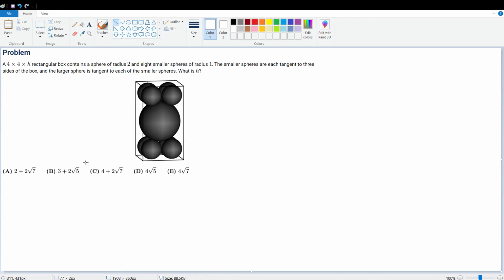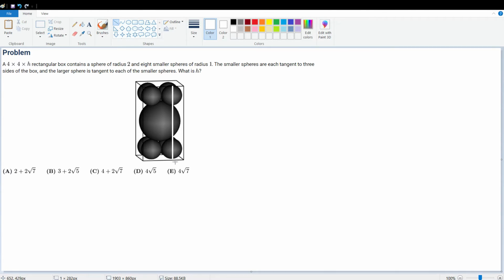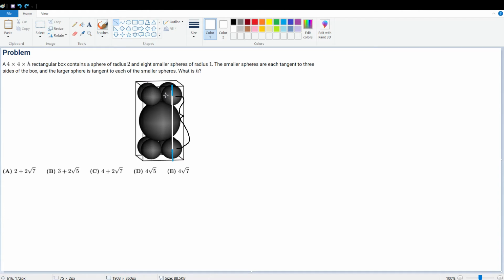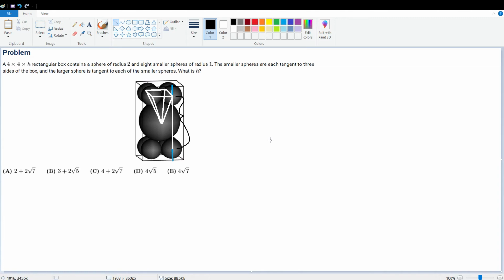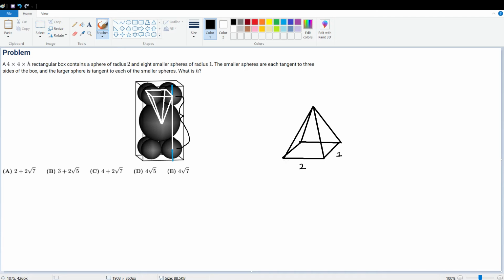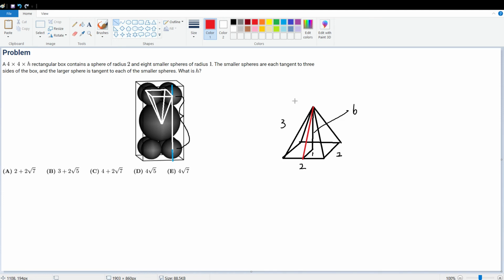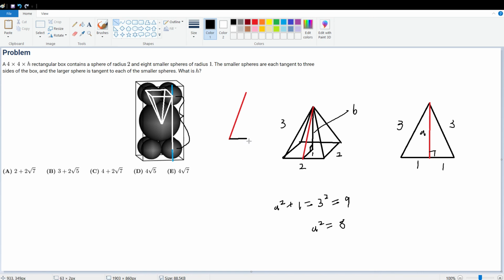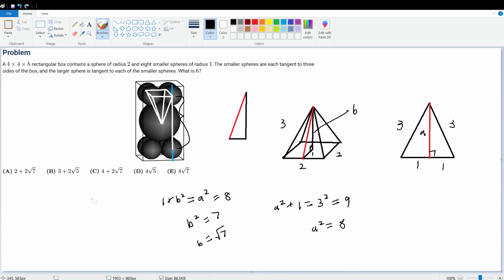AMC Problem Solving 2 - 3D Geometry and Connecting the Dots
Alternative title: Sol struggles with MS paint for 11 minutes. Thanks Yune for making the thumbnail (again).